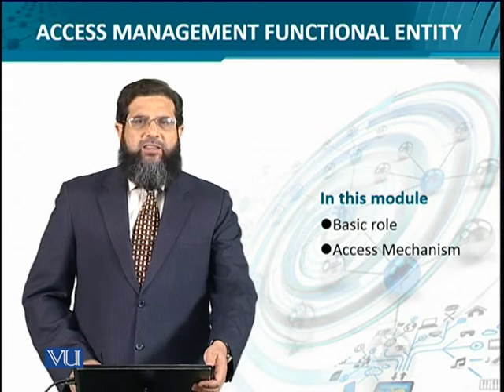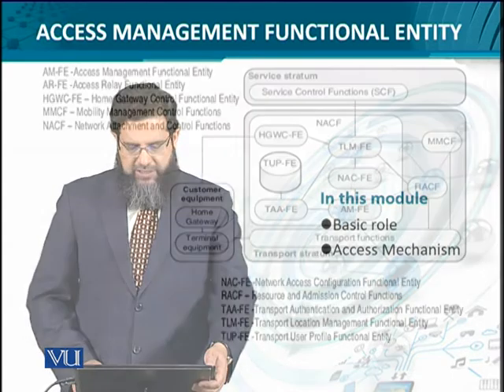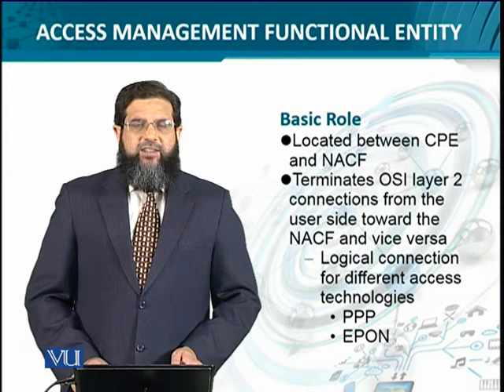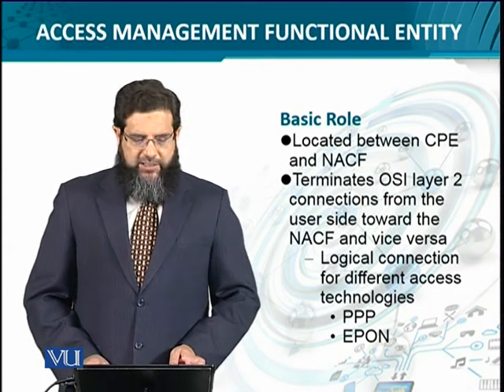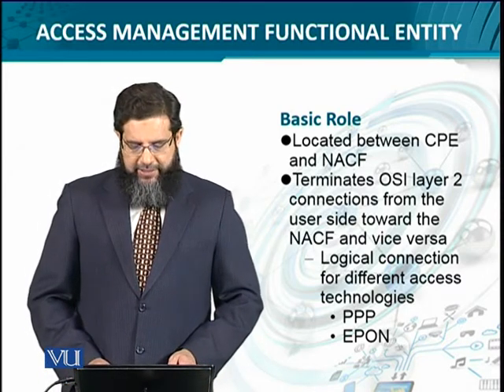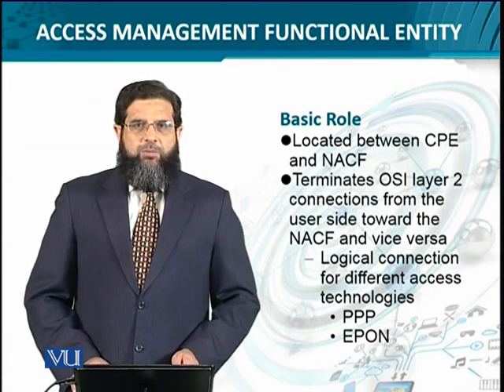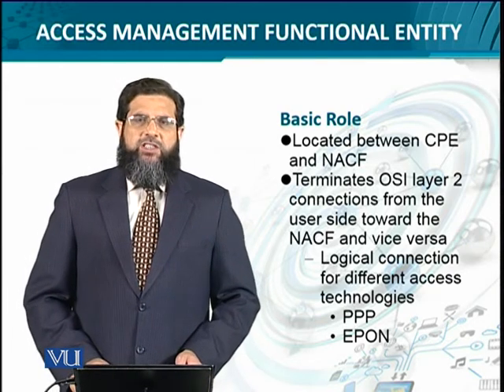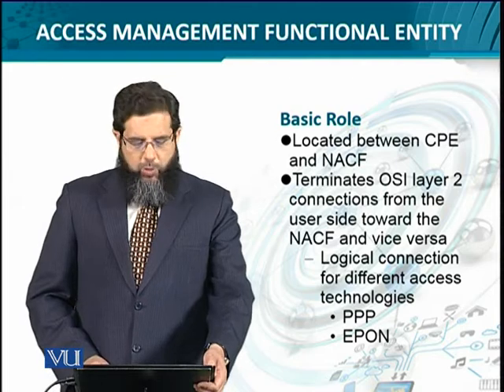Data Visualization | CS642_Topic064